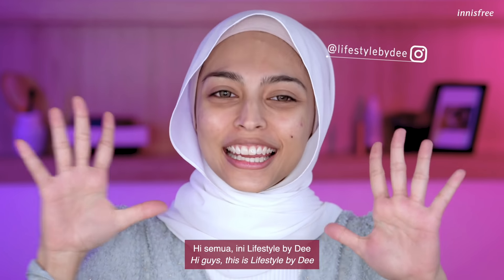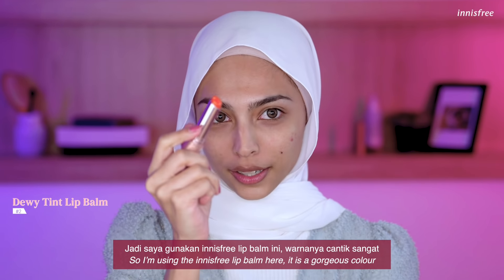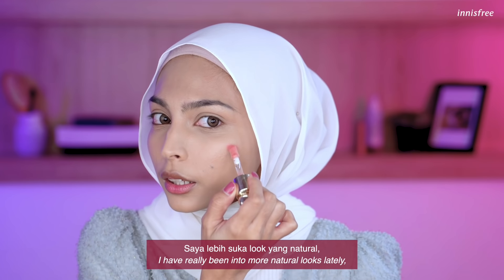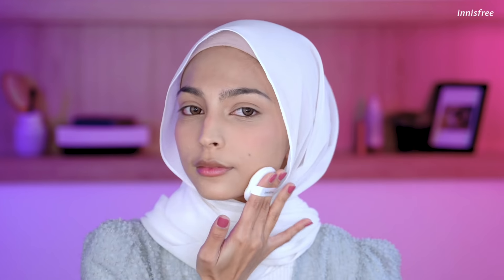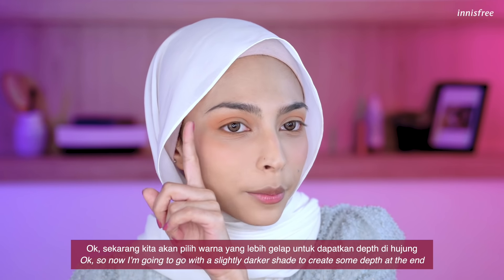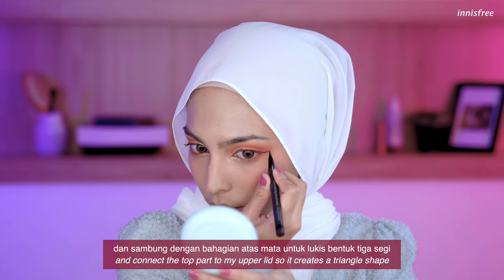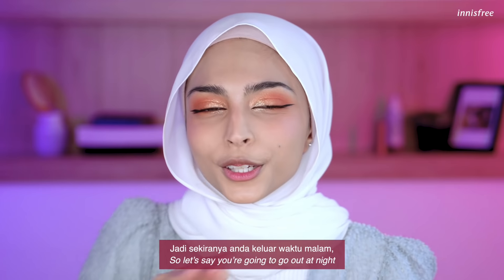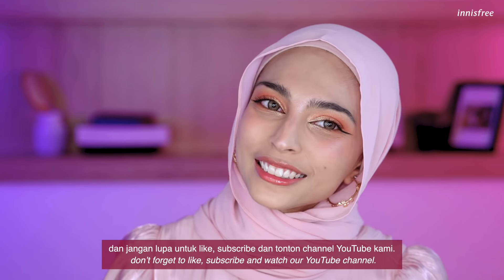Glittery Raya TikTok Makeup ft. the No-Sebum Powder Cushion | with Dee Alimin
Witness our NEW No-Sebum Powder Cushion in action as Dee Alimin gets her best glittery TikTok look on for this Raya! 💖 Watch how she preps her skin with the Retinol Cica Repair Ampoule for that PeeledEggSkin along with the lightweight powder cushion for 48 hours of coverage in this gorgeous look!